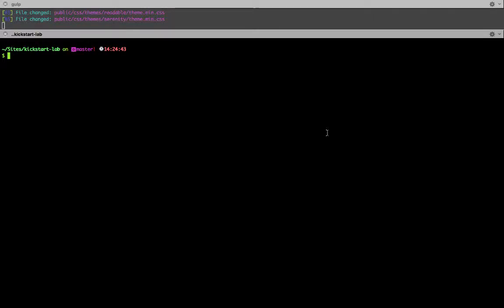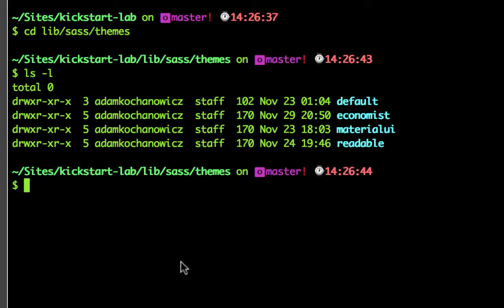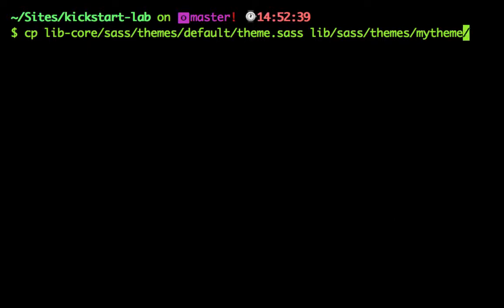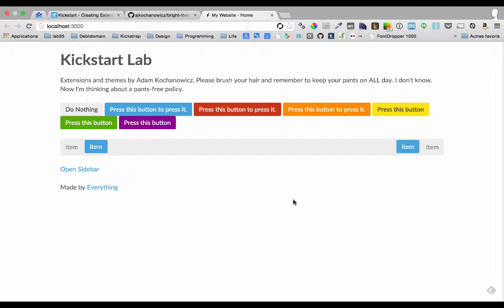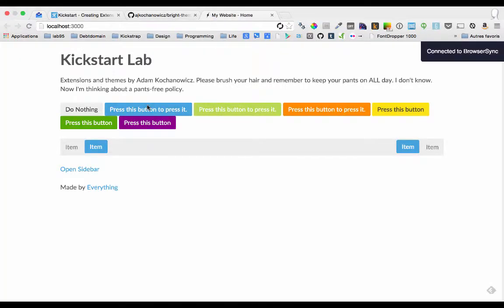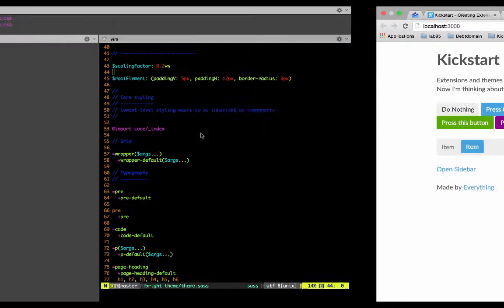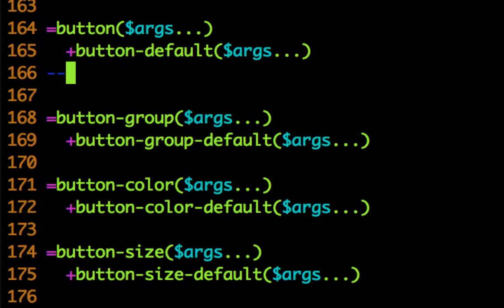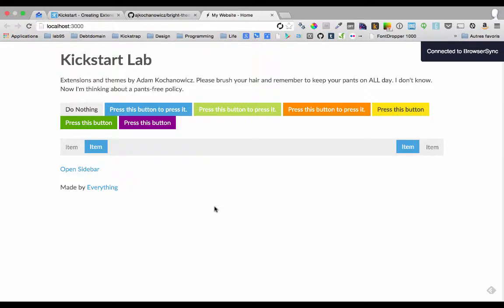How to create a theme in Kickstart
Now that we've created a project to host our components and themes, let's start making a theme.